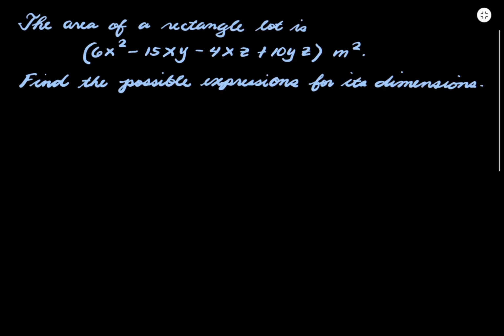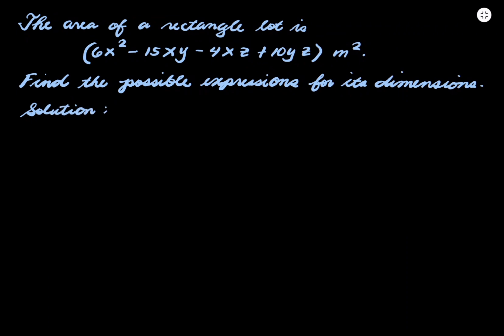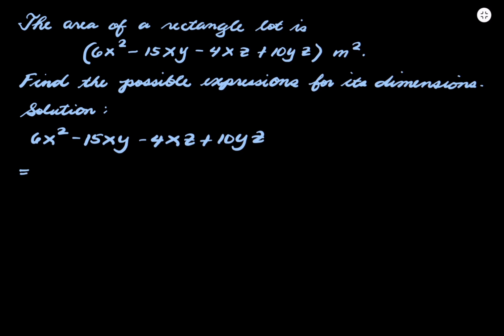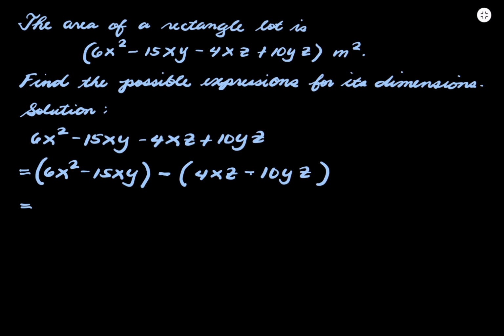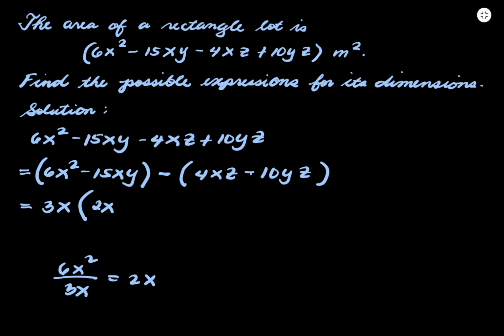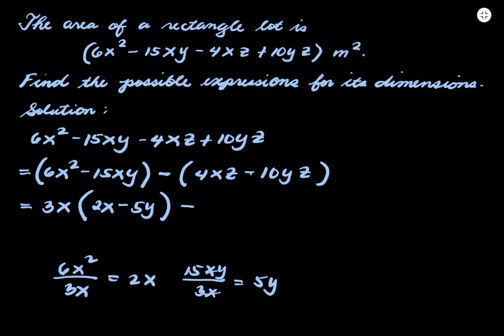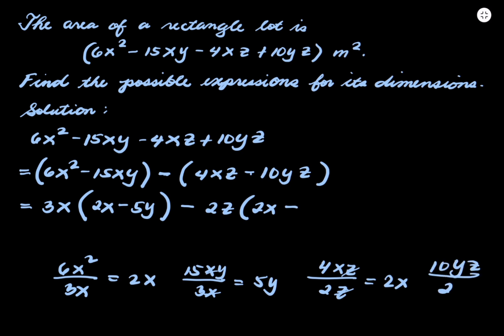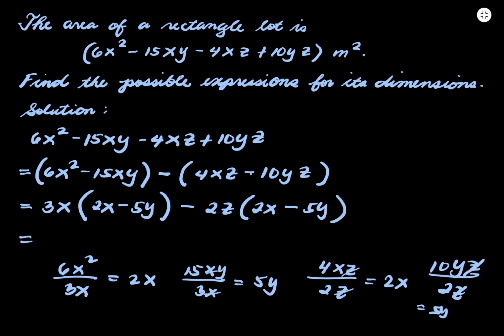Polynomial Factoring Application | Rectangular Lot Dimensions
In this video, we'll factor the polynomial step by step using factoring by grouping to find the possible length and with of the rectangle.